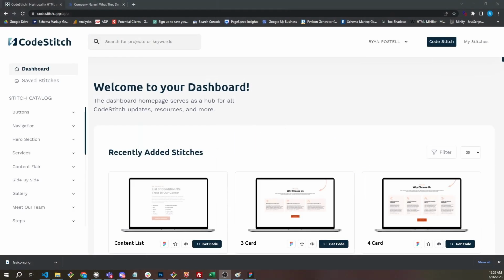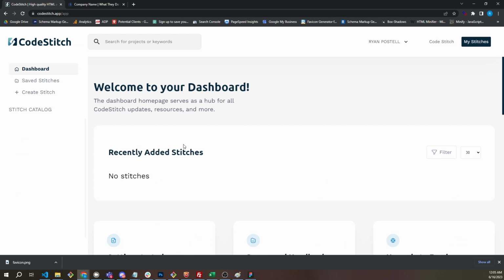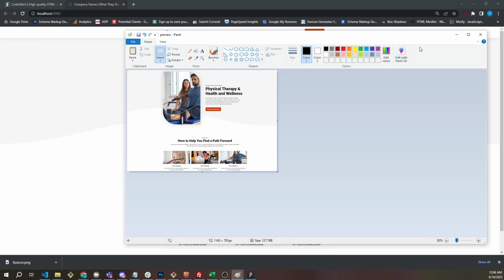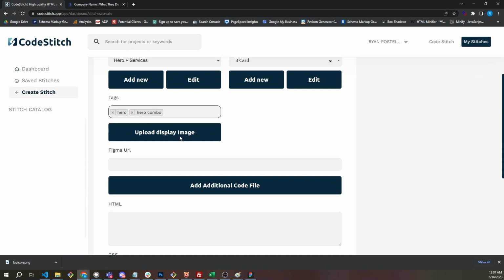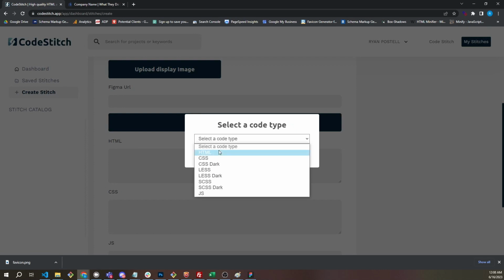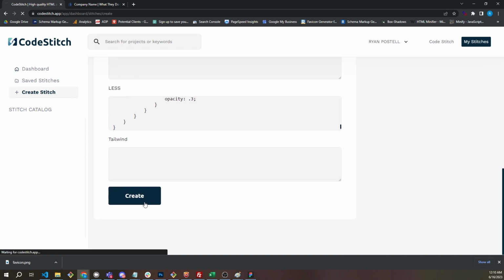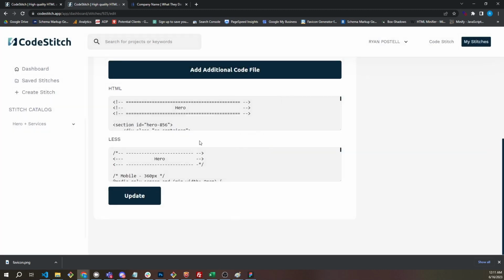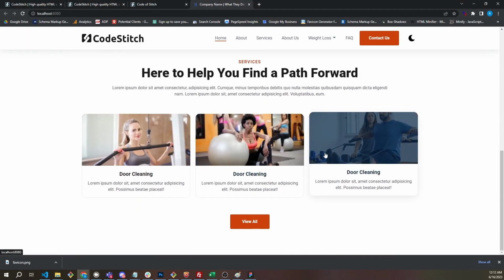CodeStitch Tutorials - Create your own personal component library with the Freelancer upgrade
The freelancer upgrade gives you access to all the perks of Pro, except now you can create your own personal component library of your own code and designs that you can browse just like you would with the CodeStitch library.

Create your own navigation and sub categories to organize your library how YOU want it so you can find everything.  You can also edit Stitches you submitted, delete them, change section and category names if you made a mistake, and toggle between the CodeStitch library and your library with the click of a button.

It accepts any code type you want to put in. You can create your own React components, Tailwind, Bootstrap, whatever you wanna use.  You can create new code types to save access whenever you want and copy and paste them with the click of a button.  Create anything you want!